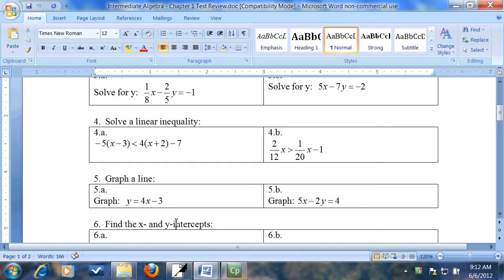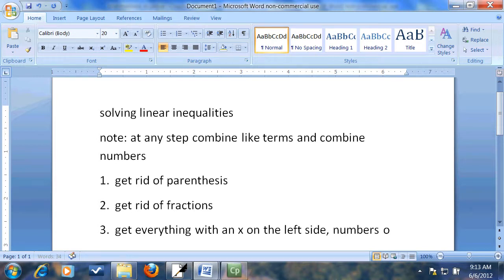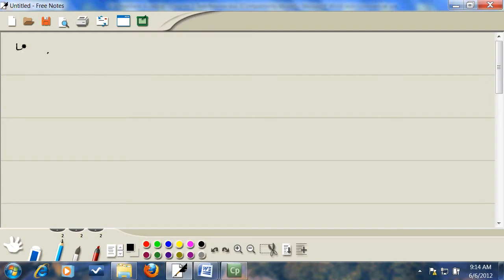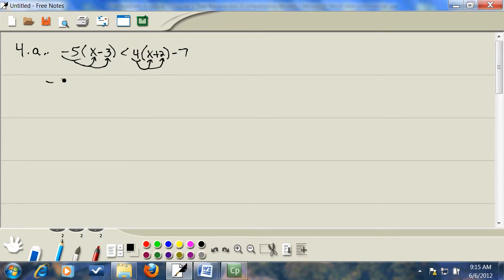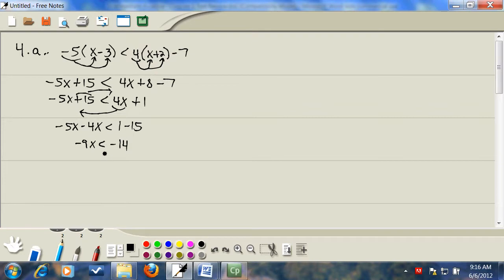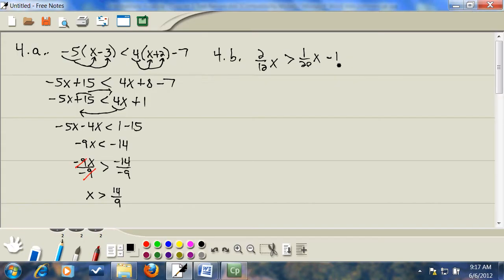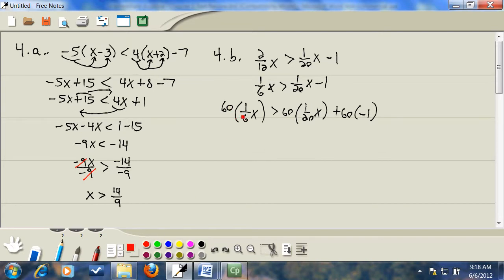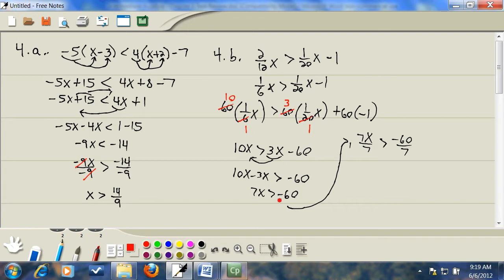Intermediate Algebra - Chapter 1 Test - Problem 4